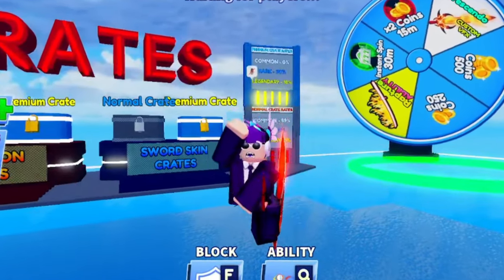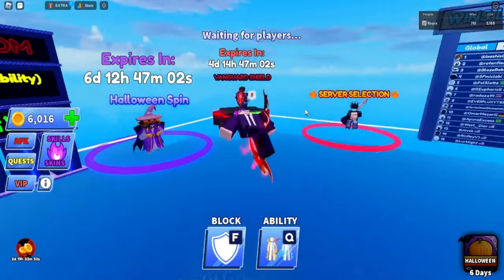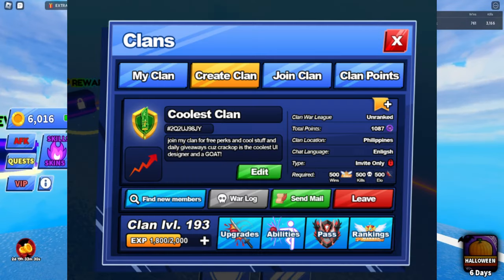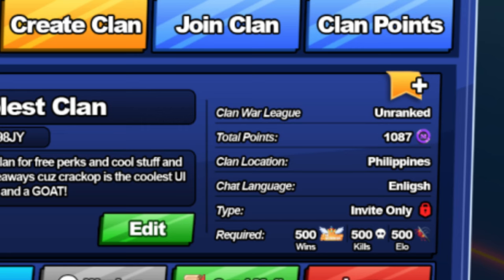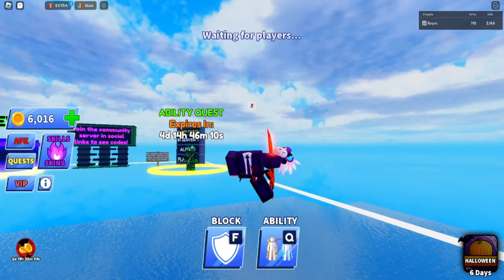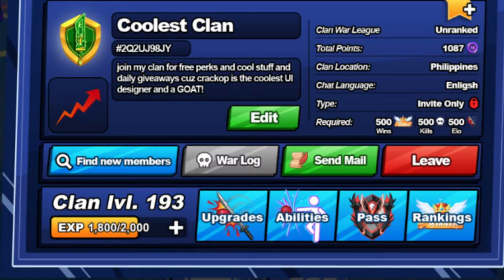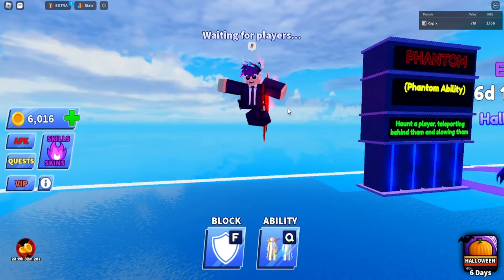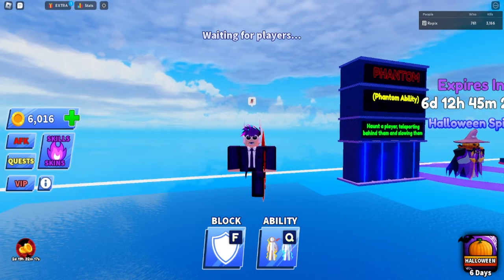Blade Ball New CLAN SYSTEM...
Blade Ball is Releasing A Clan system to the game?
Lets find out what it has!